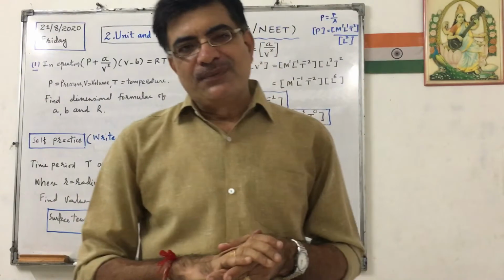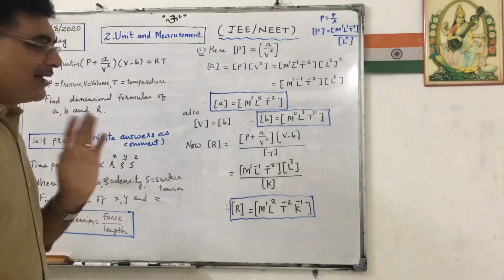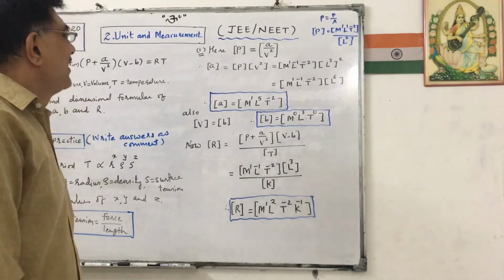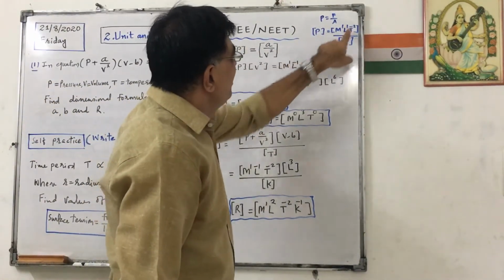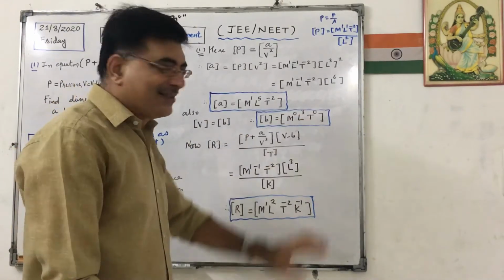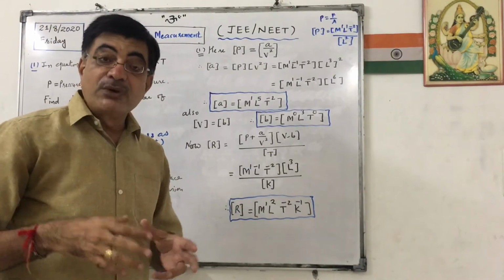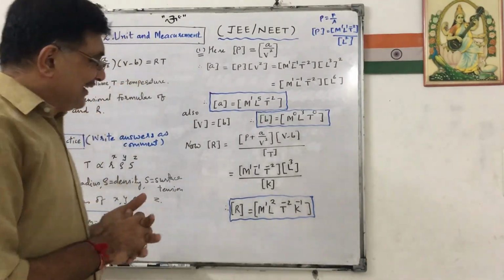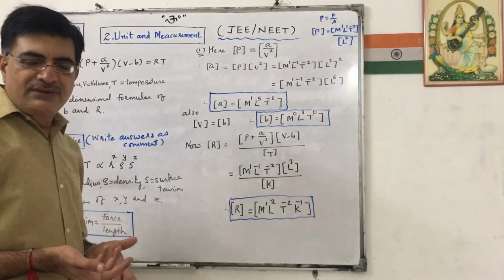JEE-NEET Physics Practice: Units and Measurement: By Sir Ujjaval Dholakia.